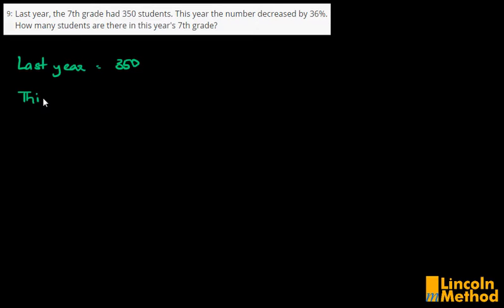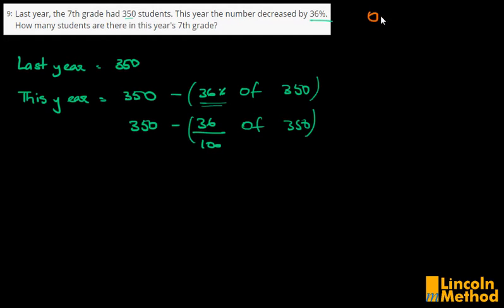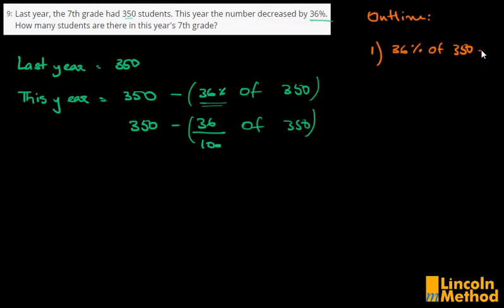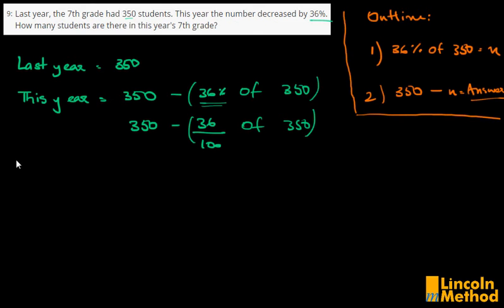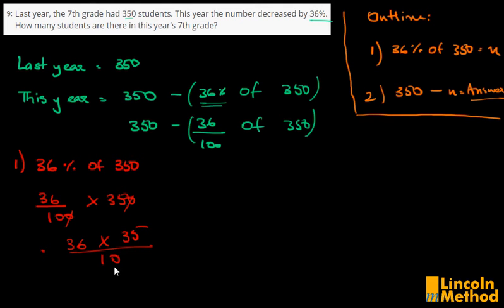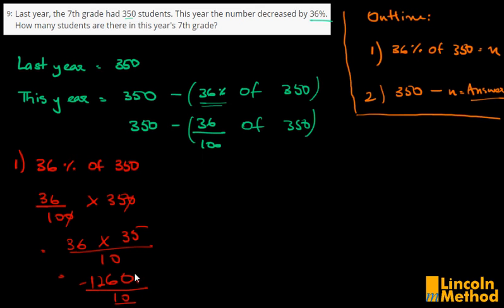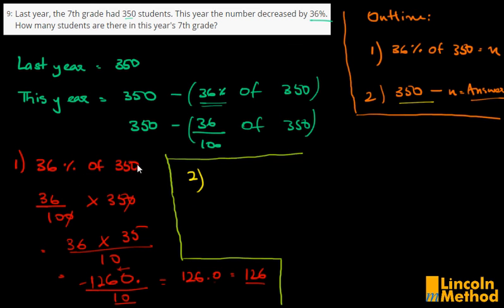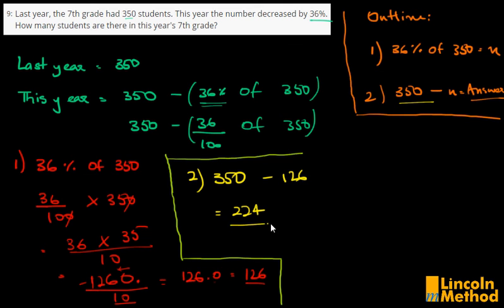G7 - Percent of change: word problems - T10 - Q9